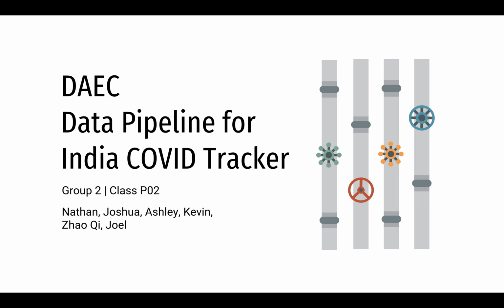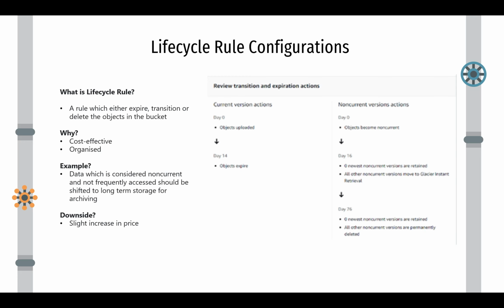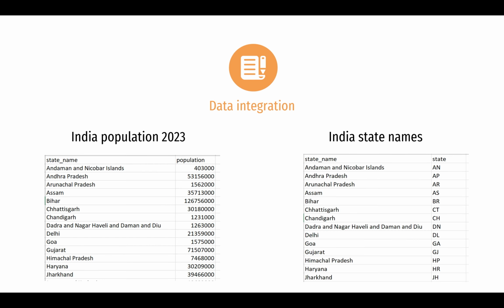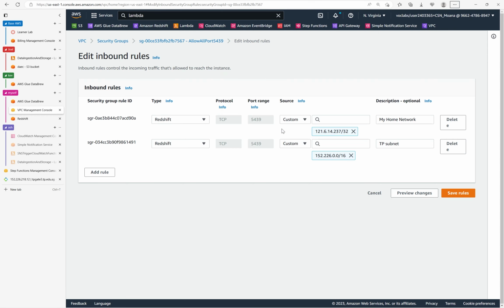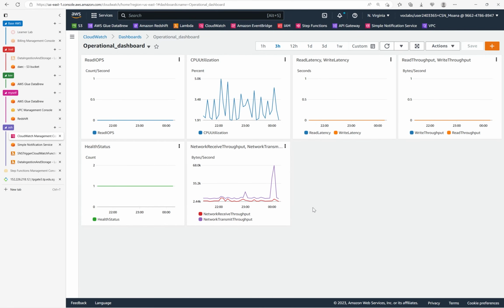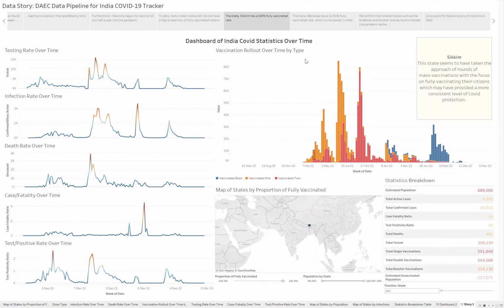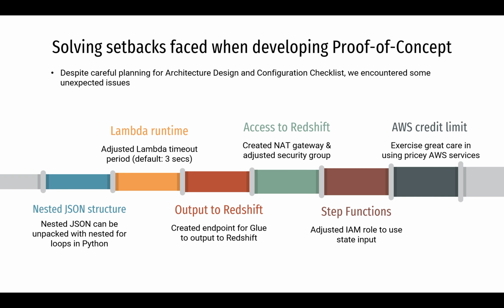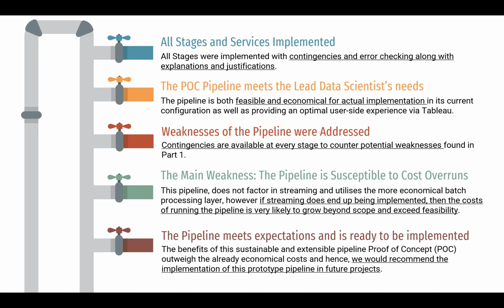Data Engineering on AWS Cloud - Live Project Demo and Presentation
Timeline:

00:00 Brief intro
01:07 Pipeline Diagram and Showcase

02:40 1. Data Ingestion

05:02 2. Data Storage

07:11 3. Data Process

09:16 4. Data Serving (Data Wrangling)
12:06 4. Data Serving (VPC Setup and Security Groups)
15:46 4. Data Serving (Automated loading into Serving Layer)

16:51 5. Data Monitoring (Error handling using SNS)
20:37 5. Data Monitoring (Redshift Operational Dashboard)

21:27 6. Data Analysis (Introduction and Dashboard)
23:23 6. Data Analysis (Data Story and Insights Gathered)

28:24 Learning Points
32:13 Overall Data Pipeline Walkthrough in AWS Step Functions
35:29 Concluding Remarks